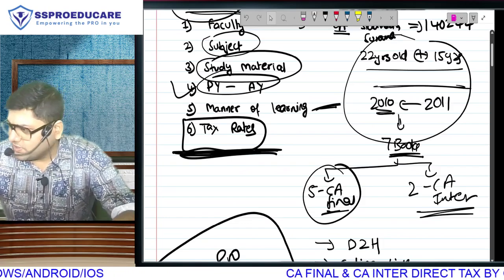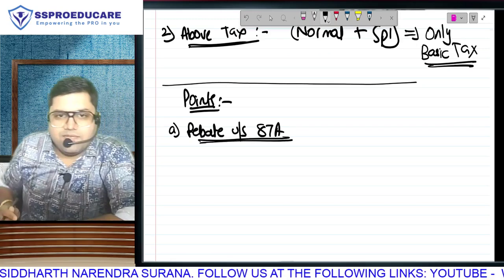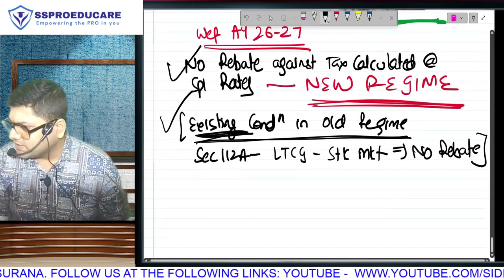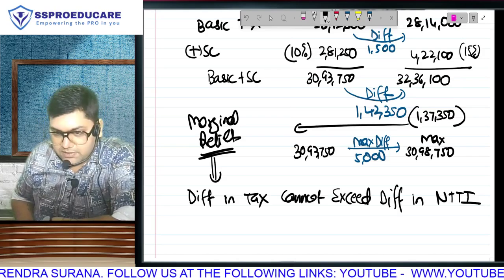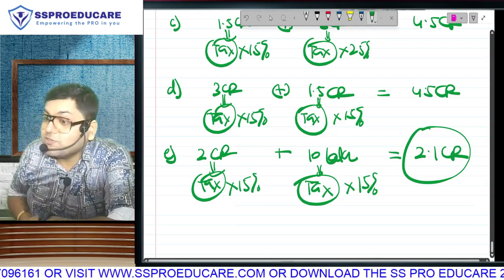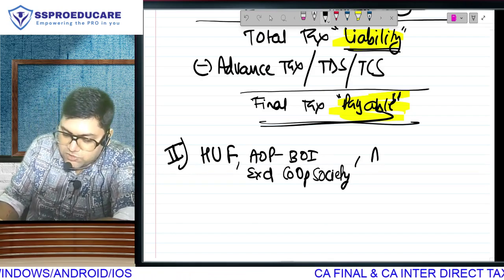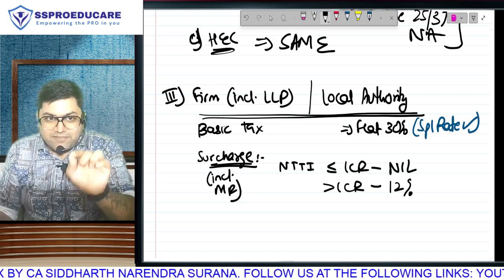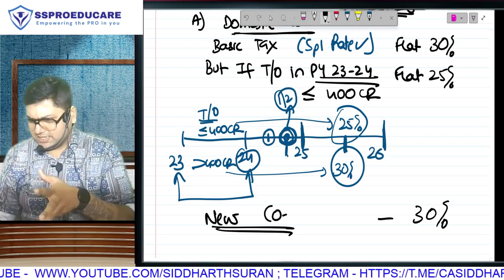CA Final Direct Tax | May 26 Sept 26 Jan 2027 | Lecture 2 | CA Siddharth N Surana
Dear Students,
To get an Exemption in CA Final Direct Tax learn from the Best. Watch the first 5 classes FREE on YouTube to take a wise decision. This is the Second Lecture

  / directtaxguru

1. Part of the pool of First set of faculties in the country to launch Direct to Home video lectures for CA students
2. First faculty in India to revise the Full portion of CA Final Direct Tax on FACEBOOK live with students across the globe
3. First faculty in the country to launch video lectures in two separate languages ie Hinglish and Only English keeping in mind the interest of South students.

1. Mensa Commerce Classes (Mulund and Thane, Mumbai)
2. Pinnacle Education (Matunga, Mumbai)
3. PDLC (Charni Road, Mumbai)
4. Aravind Academy (Chennai)
5. Kapasi Commerce Classes
6. Achievers Academy